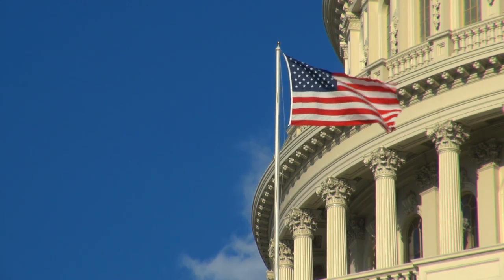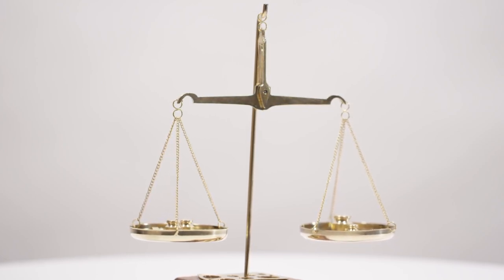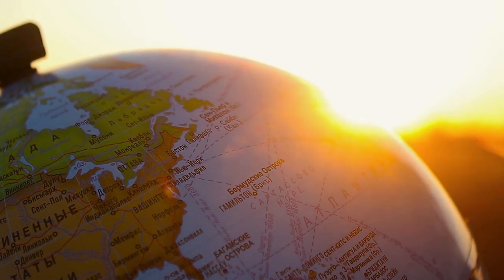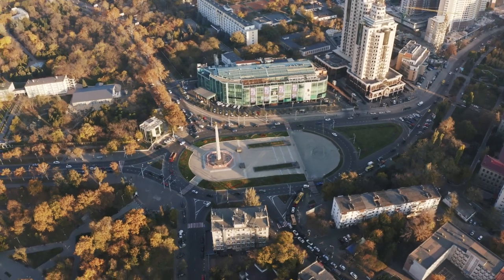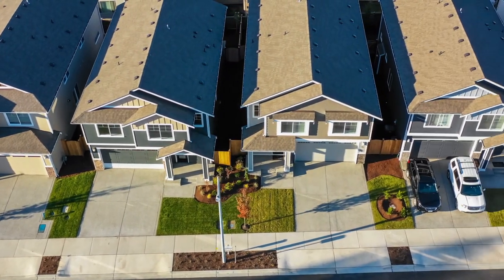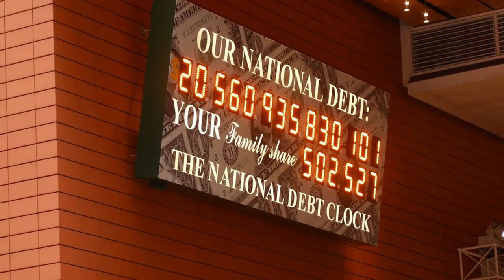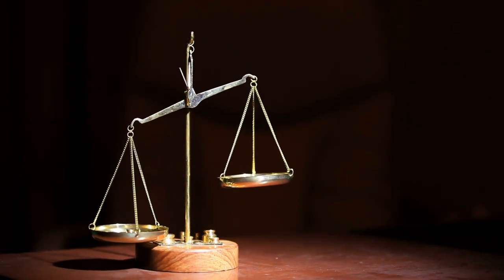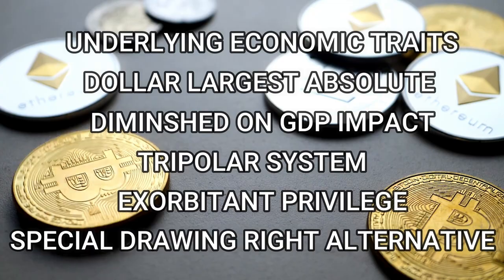Reserve Currencies: Why are they important for an economy?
Reserve currencies are crucial to the stability of any currency. Central banks and institutions use currency reserves to achieve their economic aims. As such, foreign exchange reserves have only grown in importance over time.

There are many currencies, but why are some held in reserve?
What economic traits decide whether a currency is held in reserve?
When were reserve currencies created?
How do currencies reserves work?
What are some of the problems with reserve currencies?

Find out by watching the video!

Enjoyed the video?

🎙The mic we use to record
📕Recommended Reading:
📘"How Asia Works: Success and Failure"
📘"The Ascent of Money: A financial History of the world"
📘"Debt: The First 5000 years"